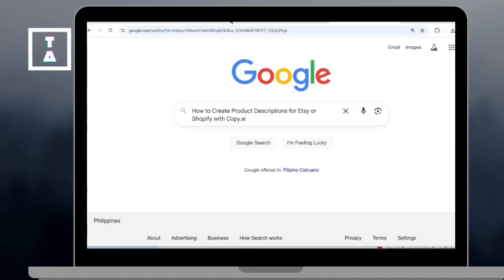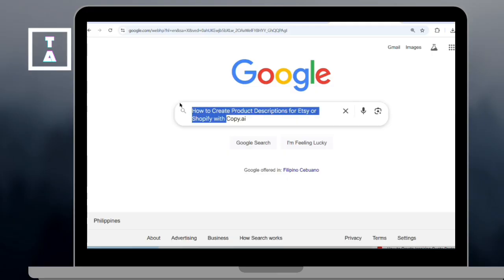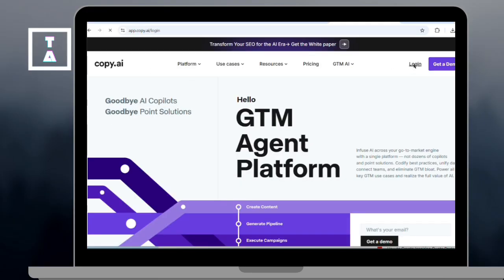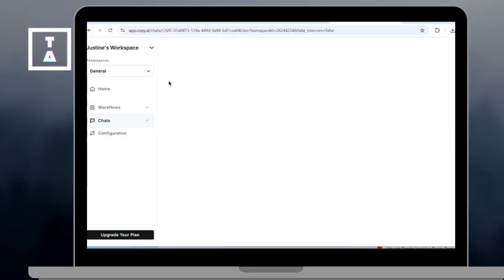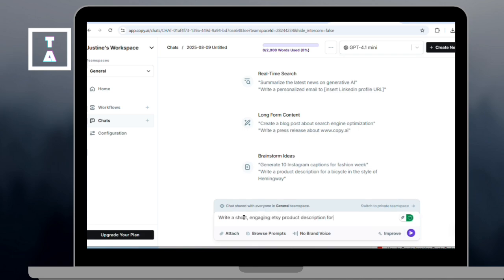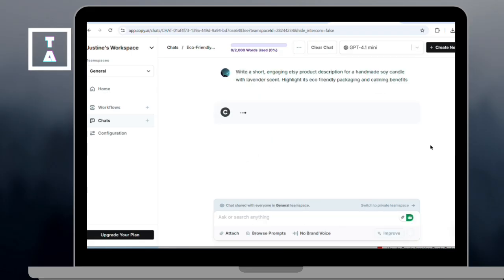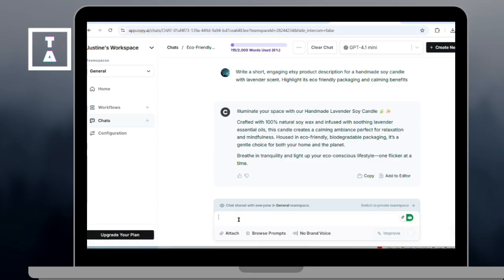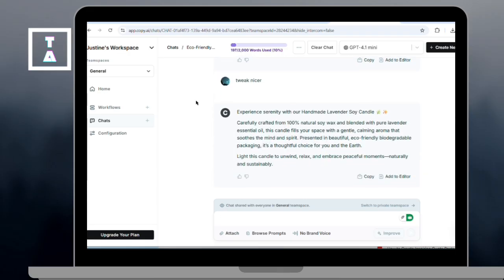How to Create Product Descriptions for Etsy or Shopify with Copy.ai in SECONDS!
Struggling to write compelling product descriptions for your Etsy shop or Shopify store? This video is your ultimate guide to using Copy.ai to generate high-converting, SEO-friendly product descriptions quickly and effortlessly!

Writing unique and persuasive product descriptions can be a time-consuming challenge for any online seller. But what if you could harness the power of AI to create engaging copy that not only captures attention but also drives sales? In this step-by-step tutorial, we'll dive deep into Copy.ai, showing you exactly how to leverage its advanced AI writing capabilities to craft descriptions that stand out on both Etsy and Shopify.

✔️ How to set up your Copy.ai account for product descriptions.
✔️ Step-by-step guide to generating creative and unique descriptions.
✔️ Tips for optimizing AI-generated content for Etsy and Shopify SEO.
✔️ Best practices for writing compelling product copy that sells.
✔️ How to save time and boost your eCommerce sales with AI.

Whether you're a seasoned Etsy seller, a Shopify entrepreneur, or just starting your online business, mastering AI tools like Copy.ai can revolutionize your product listing process. Stop staring at a blank page and start creating descriptions that convert!

👍 If this video helps you streamline your product description writing and boost your online sales, please give it a thumbs up, subscribe for more eCommerce tips, and let us know your favorite Copy.ai feature in the comments below!